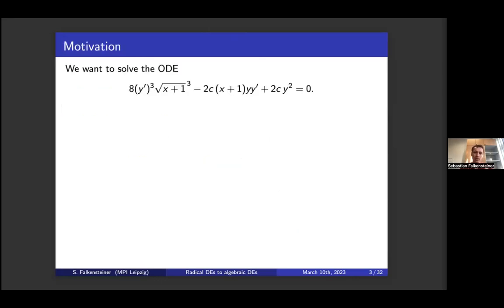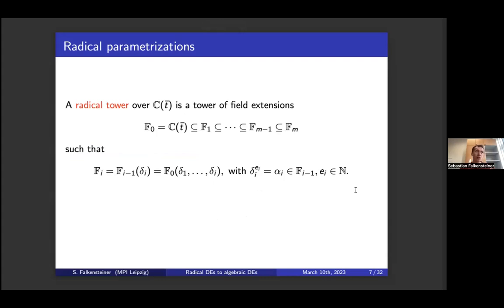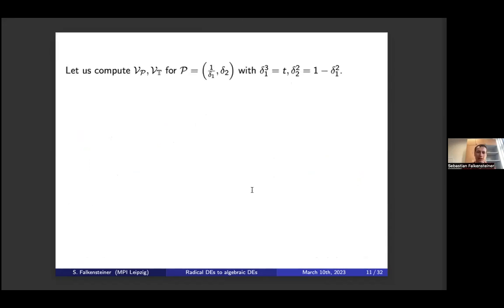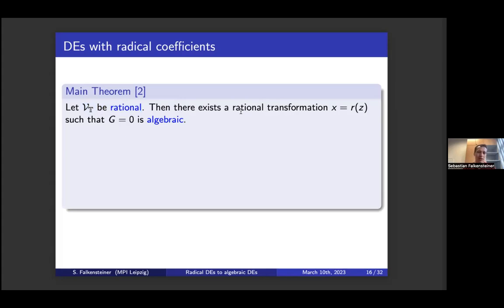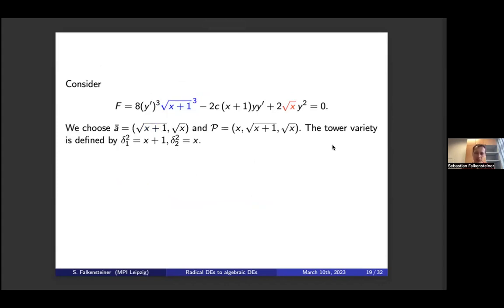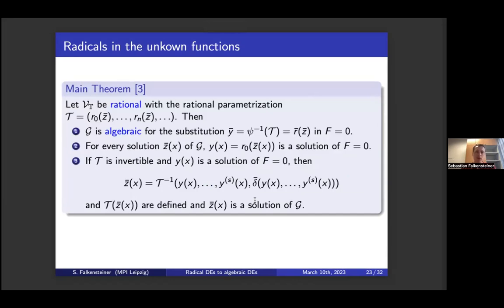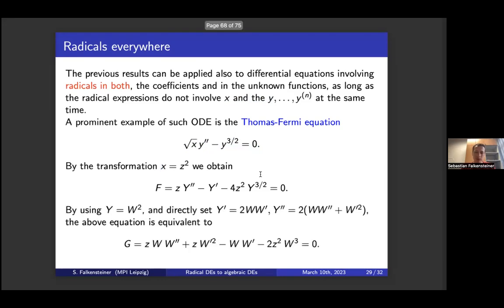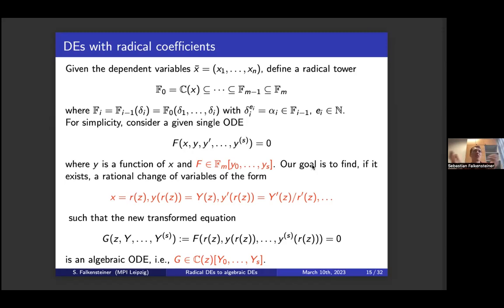Sebastian Falkensteiner, Max Planck Institute for Mathematics in the Sciences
March 10, Sebastian Falkensteiner, Max Planck Institute for Mathematics in the Sciences

Transforming radical differential equations into algebraic differential equations